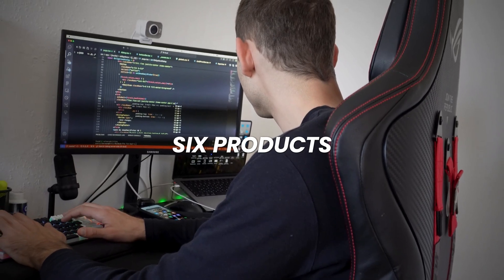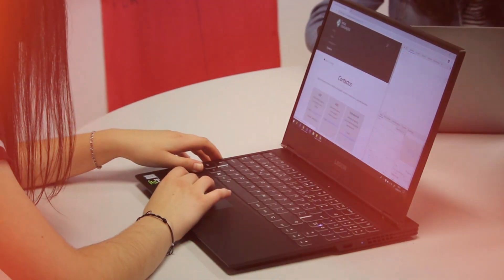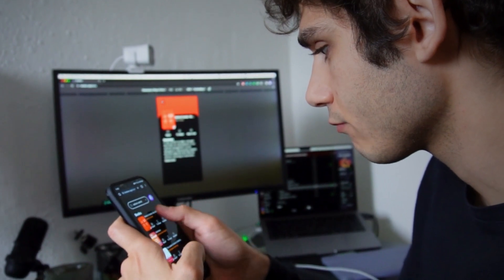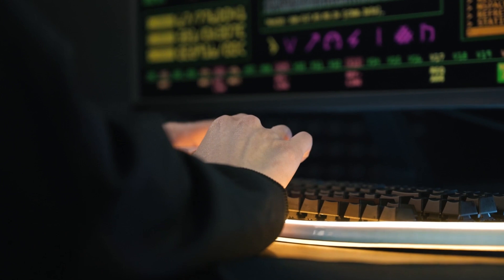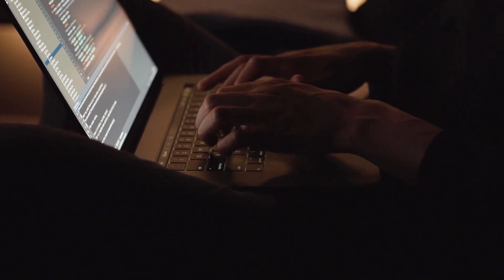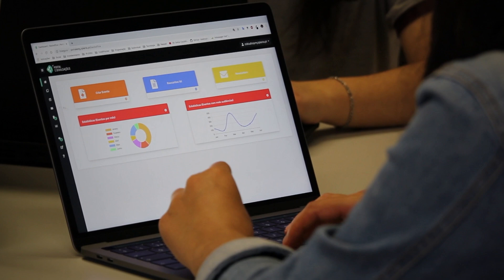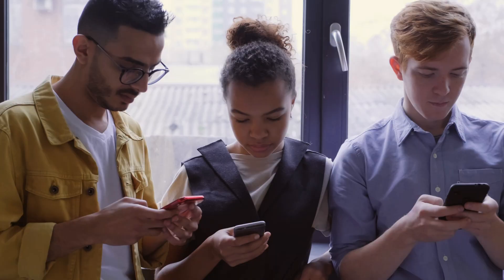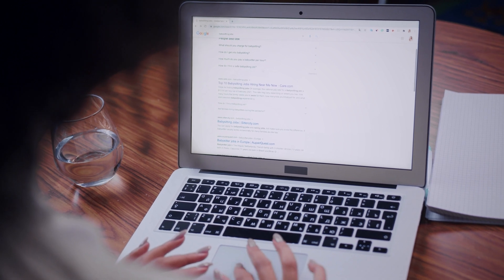How To Launch a SaaS FAST in 3 Steps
In today's video I am going to share with you how I build my SaaS products in weeks, rather than months.

Make sure you have enough time to use it and see if you like the form.

⏱️⏱️TIME STAMPS⏱️⏱️
00:00 Intro
00:20 Step 1 - Verifying
02:54 Step 2 - Plan+deadline
04:27 Step 3 - Tech stack
06:12 Faster Shipping
06:56 Tips
08:51 Ending